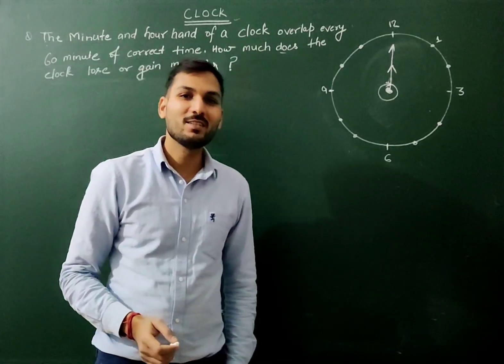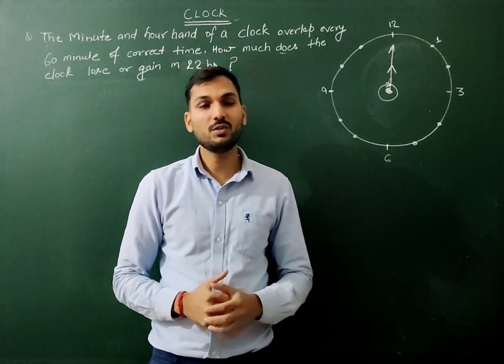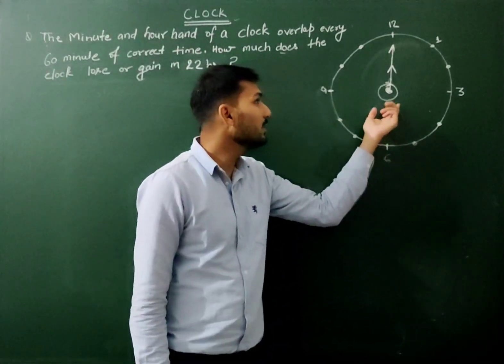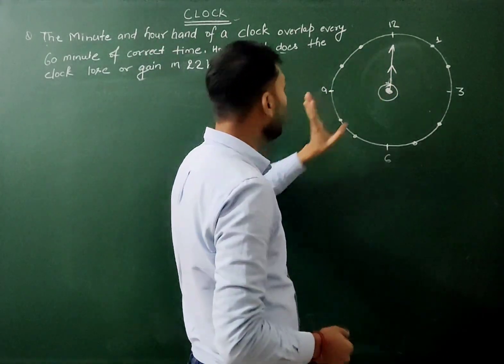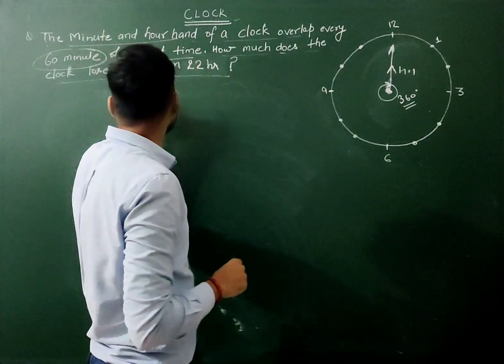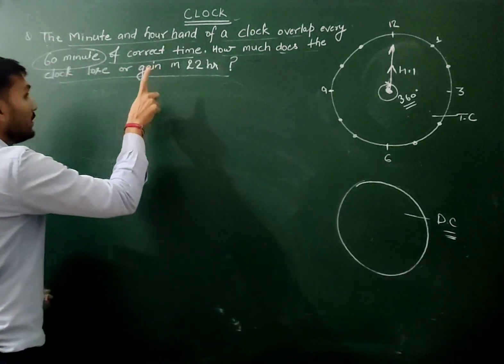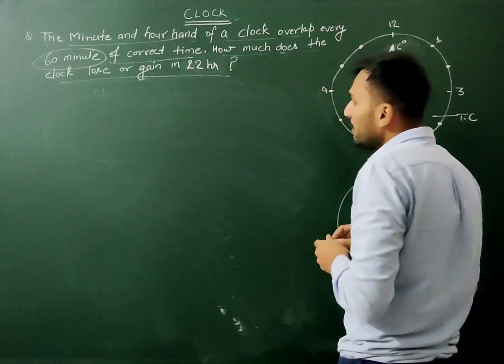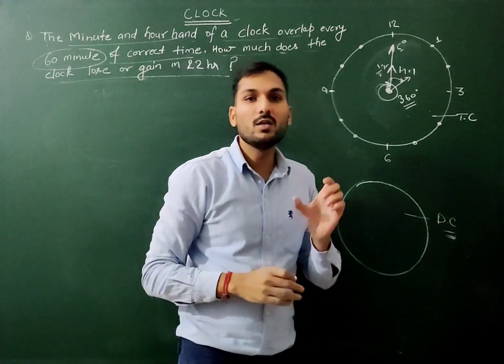Clock Gain Loss Question ||For All Competitive Exams